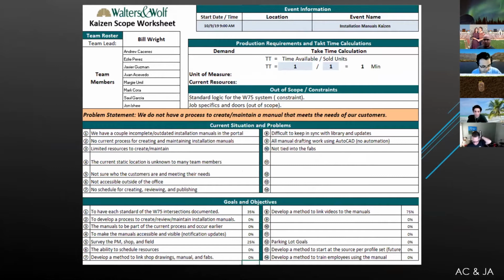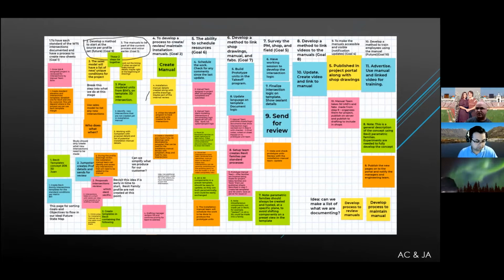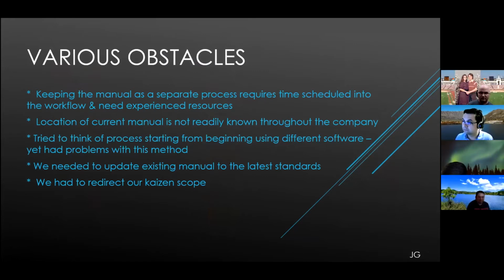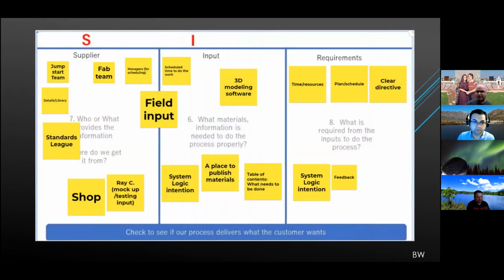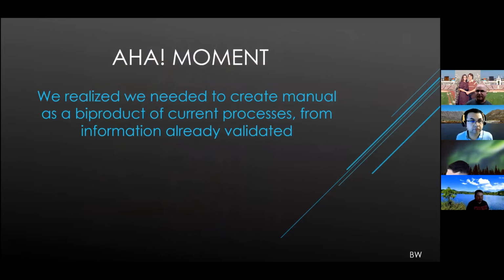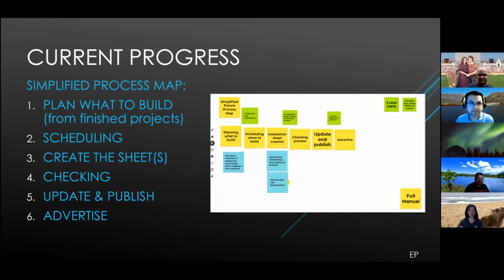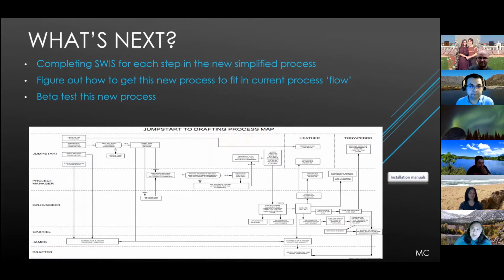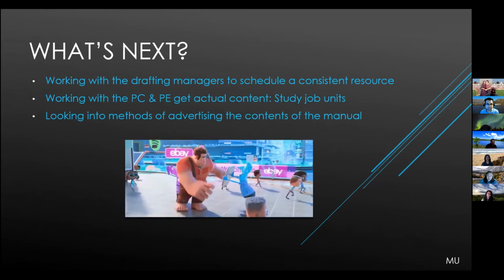Engineering Zoomsite 2020 - Installation Manual Kaizen Progress Report